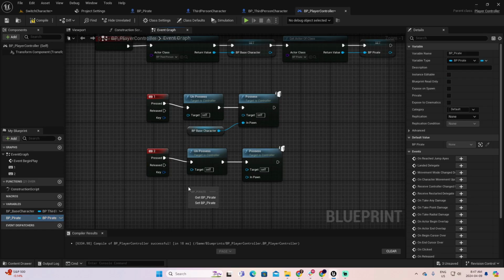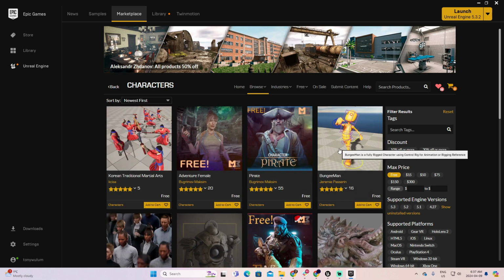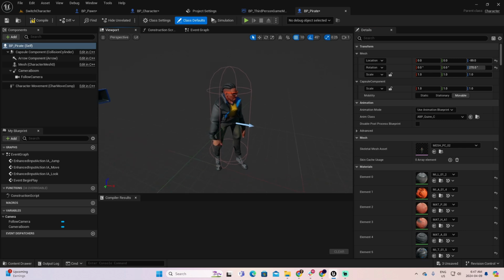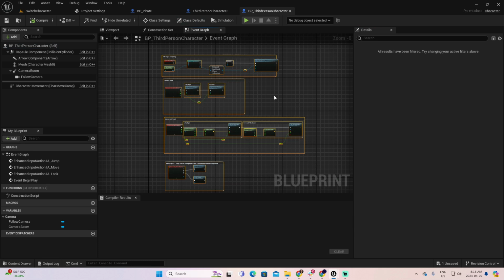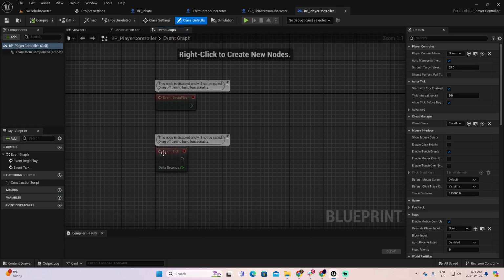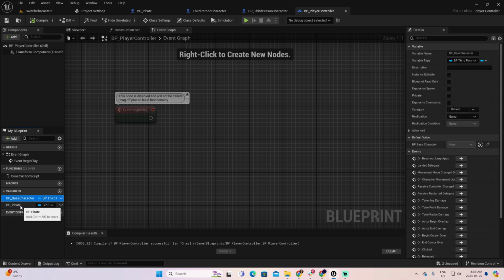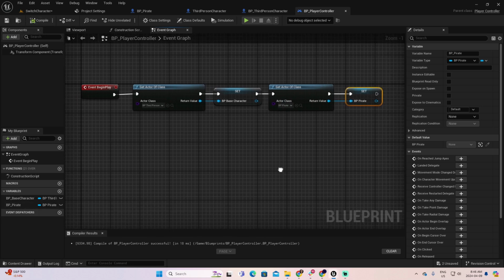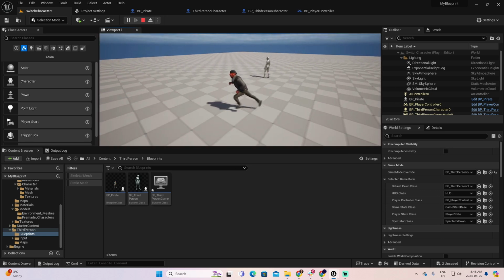How to Swap Player Characters with two Keys - Unreal Engine Tutorial - UE5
This lesson is one of many for our new course currently under production. Our Kickstarter prelaunch for this course that will transform you from not knowing code or visual scripting, to having dominion of mechanics to build your own game in Unreal is here. And if you join early, you'll have the chance to get access to all my past and future courses -with a limited number of backers to do that-. Visit the next link and click on "Notify me on Launch":

If you like this content, you can also support becoming a patron and receiving extra benefits for such love:

01:53 Importing a character to the project
02:36 Control the new character
04:03 Fixing the broken mesh
05:07 Solving imported character compilation errors
06:50 Creating the Player Controller to Swap
11:50 Possession events